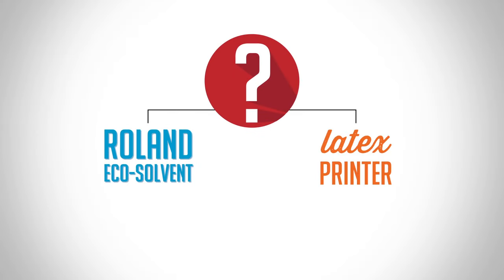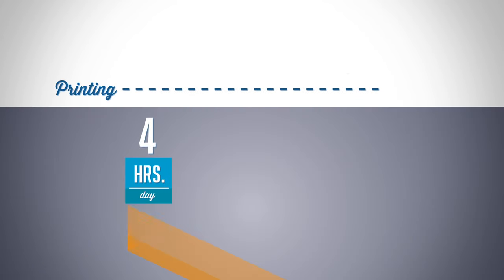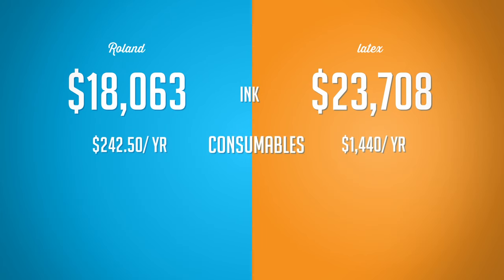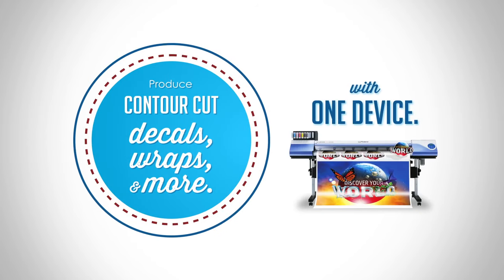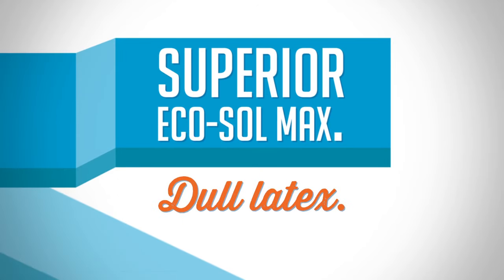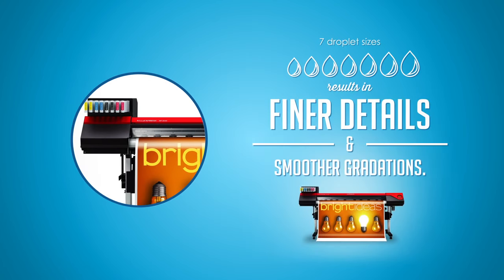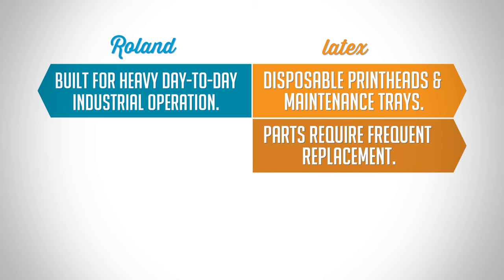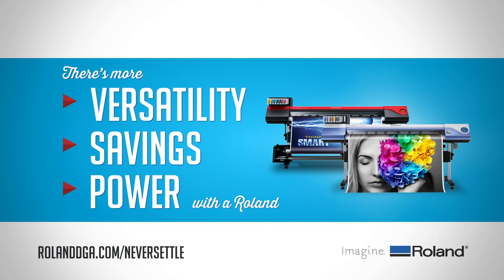Roland Eco Solvent VS latex printing